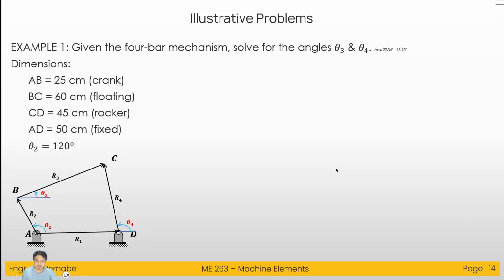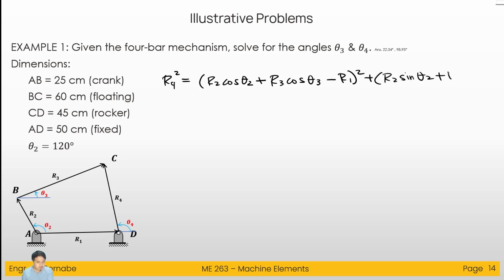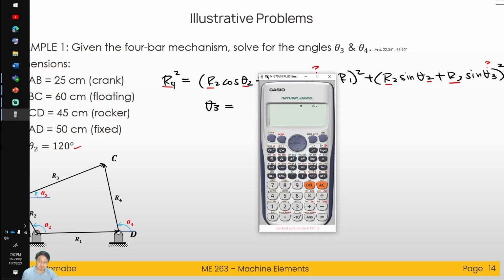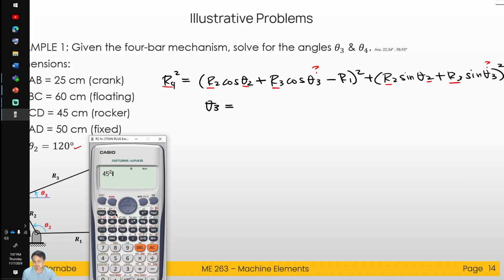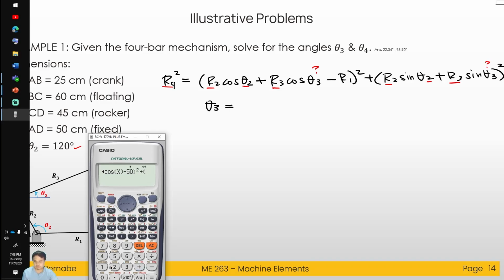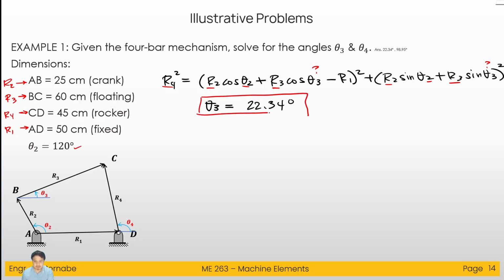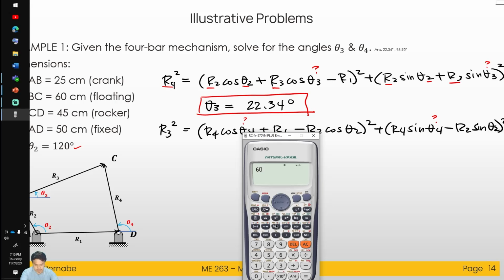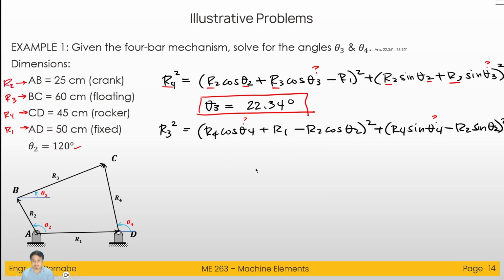ME 263 - Topic 5: Illustrative Problem 1